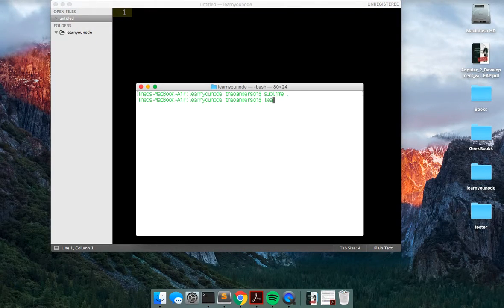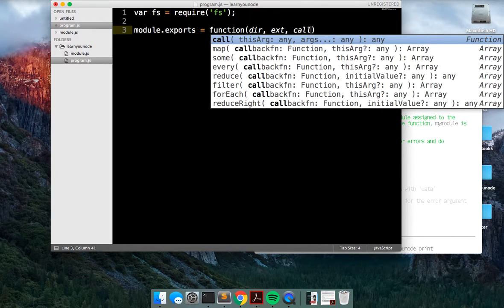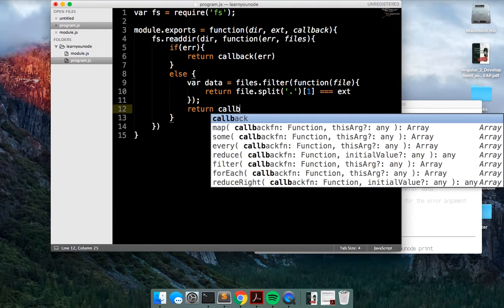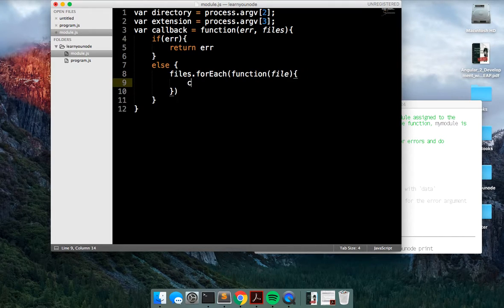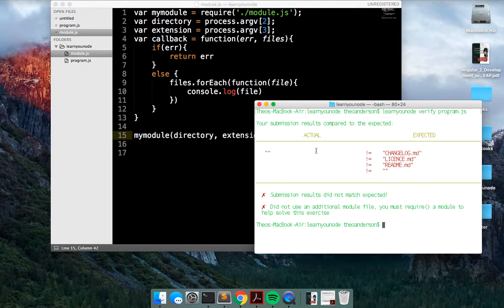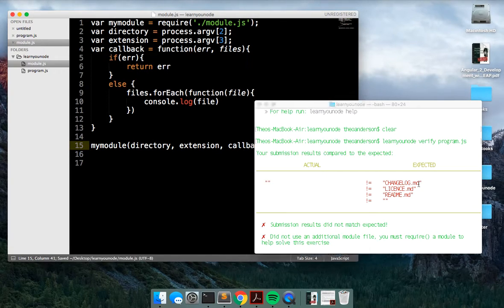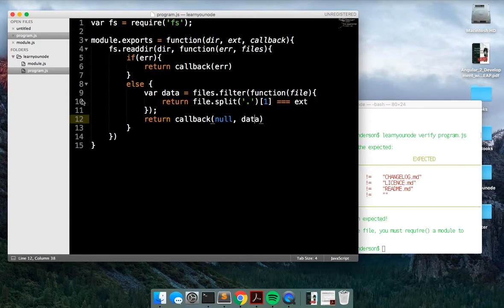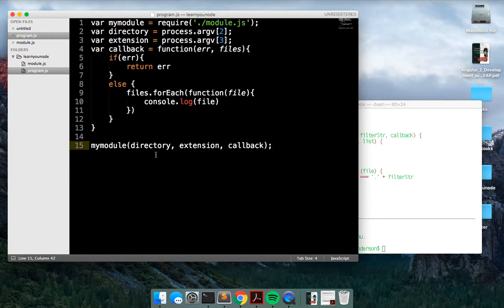Free Code Camp Backend Development: Using Node Modules